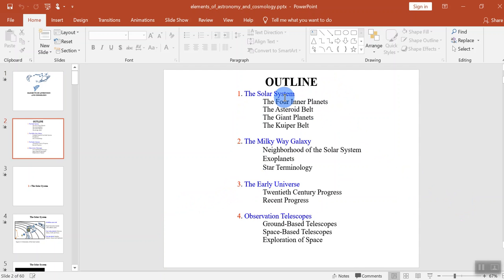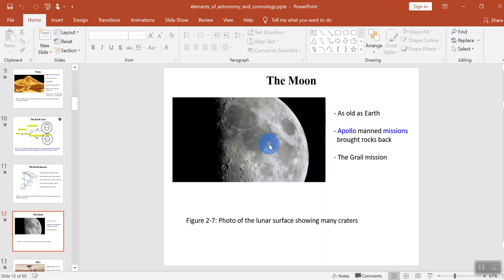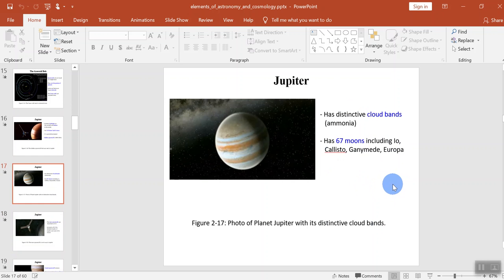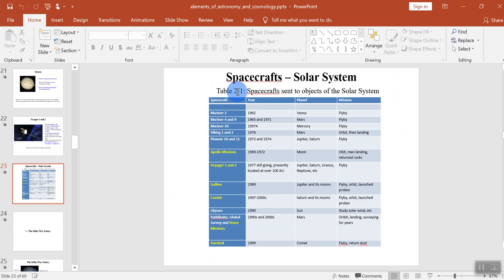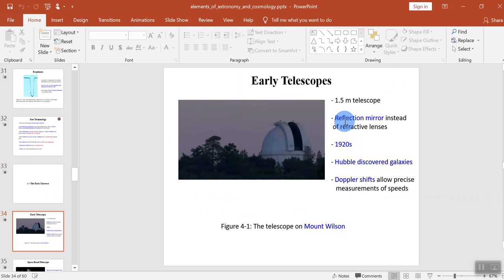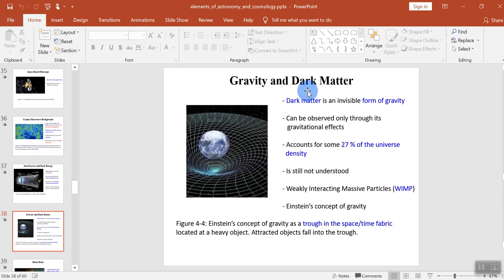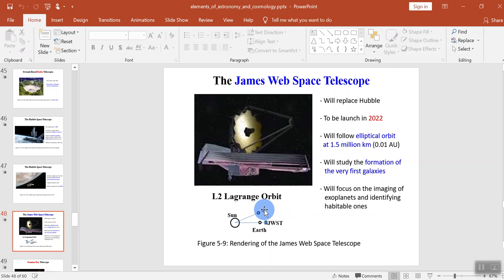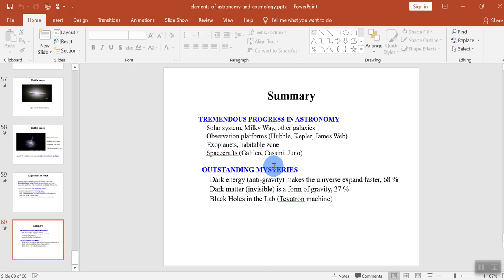Elements of Astronomy and Cosmology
This video covers the solar system, the Milky Way galaxy and some elements of cosmology that include the Big Bang, black holes, dark matter and dark energy, etc.